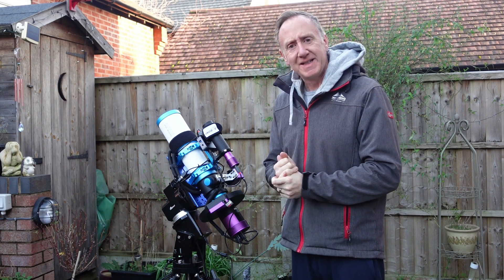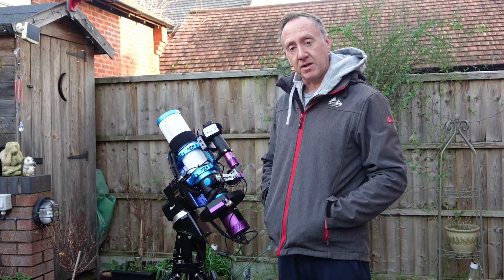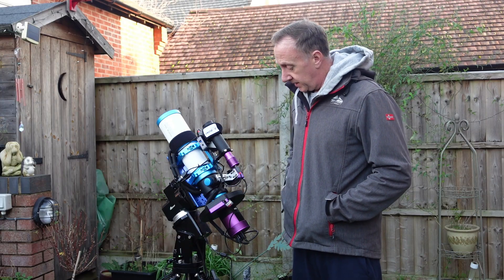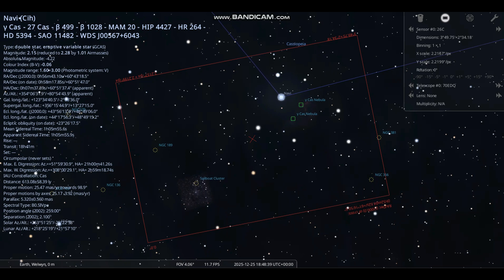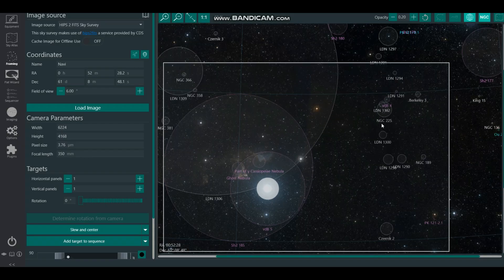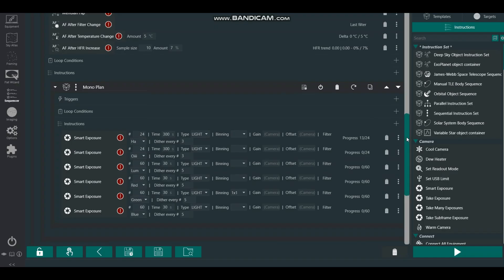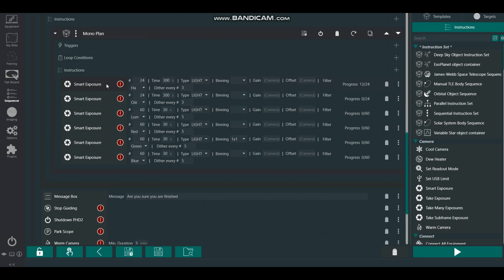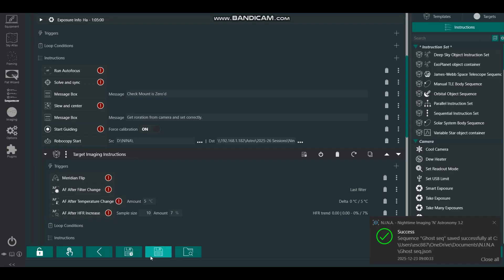Stunning deep sky widefield photo from my back garden of Cassiopeia - Ioptron HEM44 & Altair 70EDQ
My image of Navi, Ghost and Sailboat Cluster in Cassiopeia

5hrs Ha & Oiii
90 Mins RGB

Huge thanks to Ian Knight at Altair for helping me choose the right mount. We went back and forth quite a few times — I probably did his head in — but together we definitely landed on the right choice!